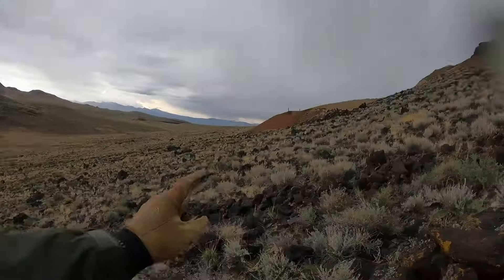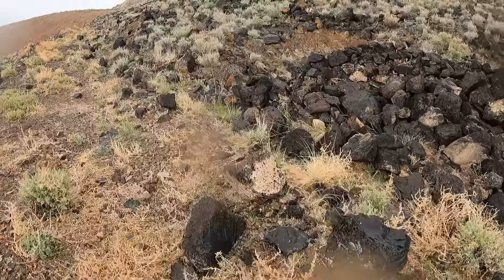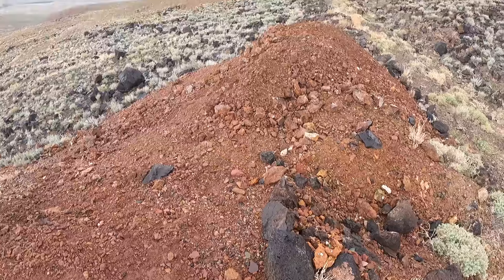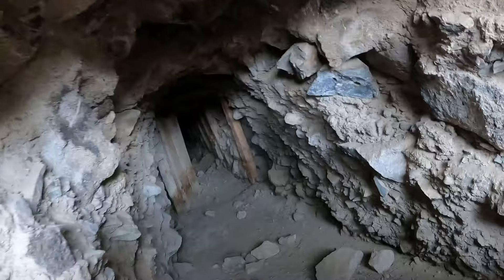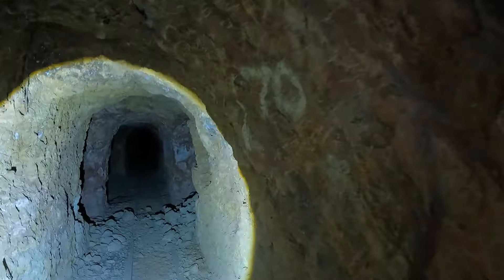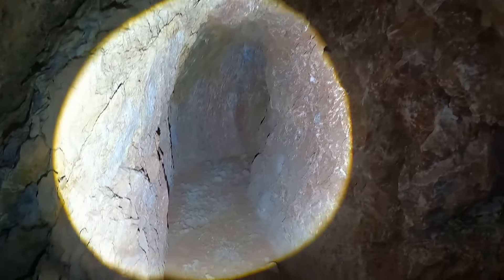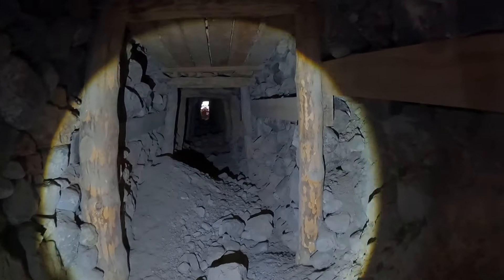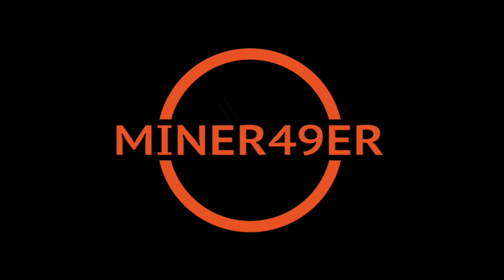Really Dangerous Abandoned Gold & Silver Mine + HUGE Announcement!!!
We came across and old Abandoned mine today, and man, it was cool! Dangerous, yes, but cool! Plus, the reveal of the long-awaited conclusion to my fantasy trilogy!

Am I using something that catches your eye? Maybe the flashlight? My helmet? Or even the backpack I carry my gear in?